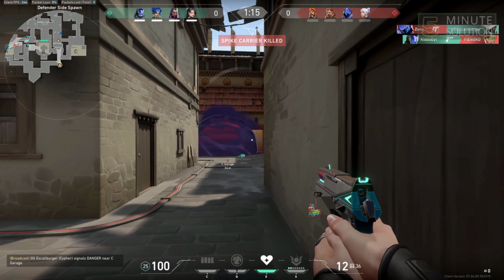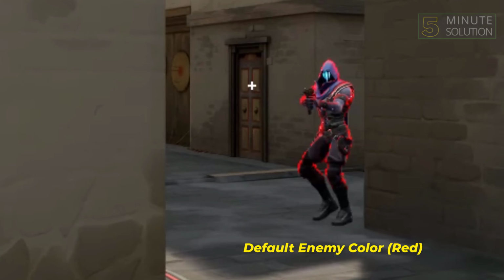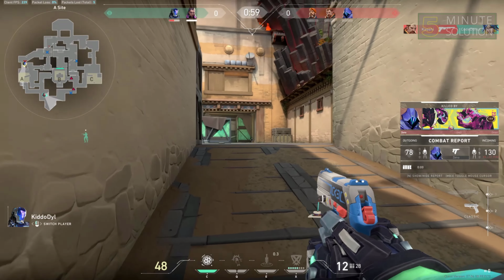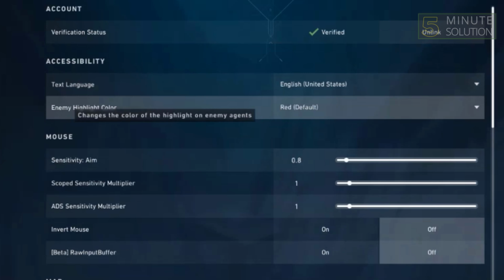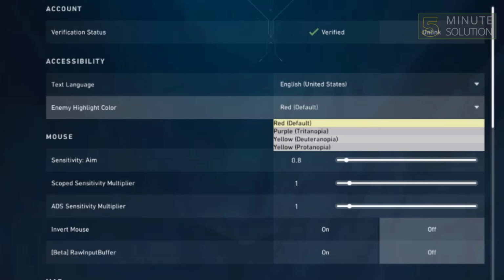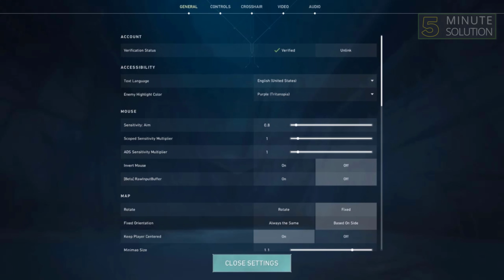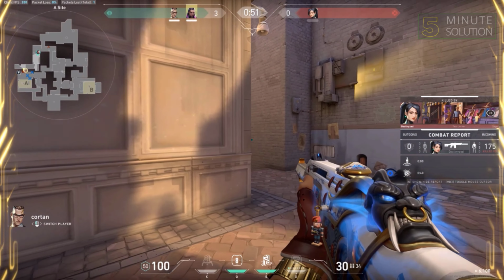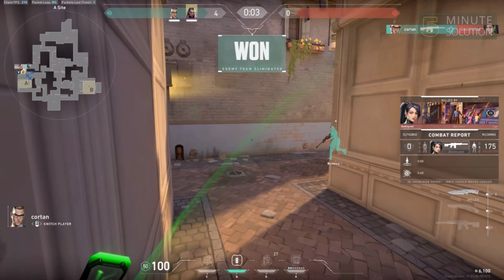How to change enemy color in VALORANT - Get ANY Color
A complete guide towards changing the enemy highlight color in Valorant.